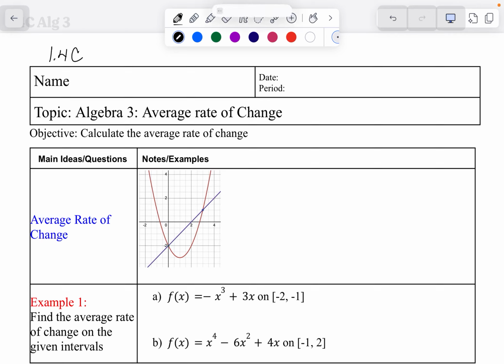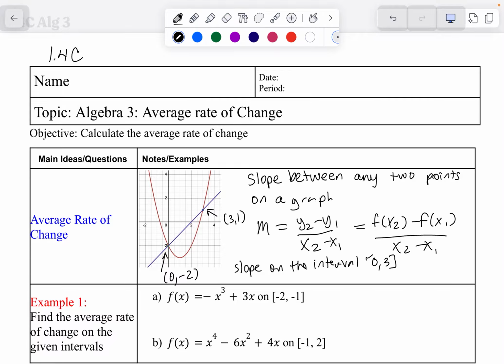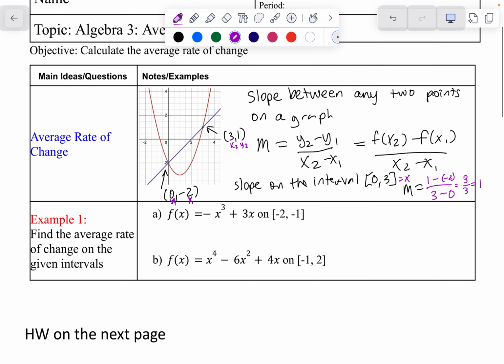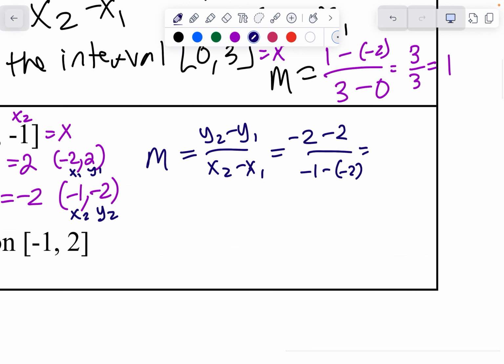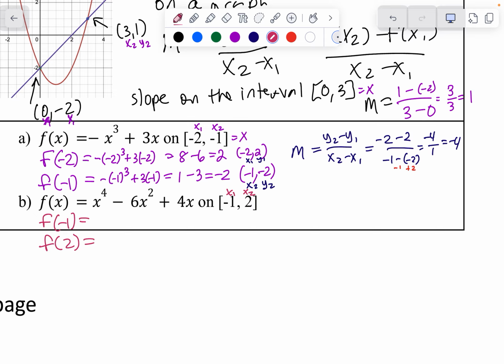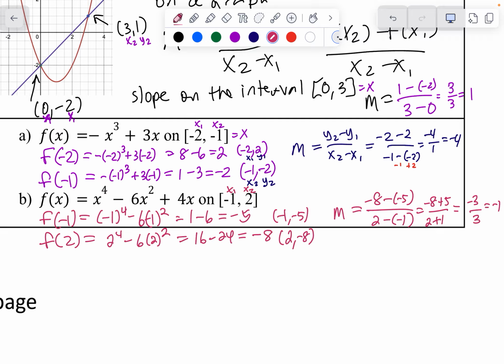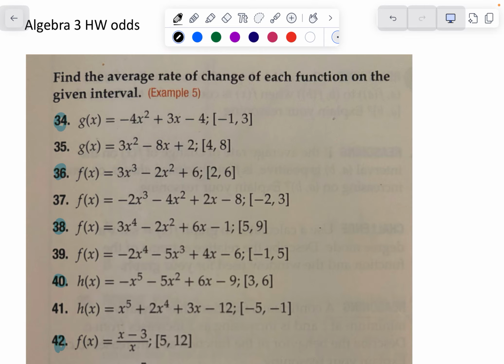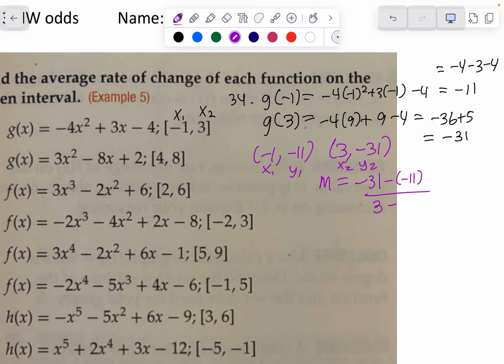1.4C Average Rate of Change on a Interval (Algebra 3)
Average Rate of Change on an interval.